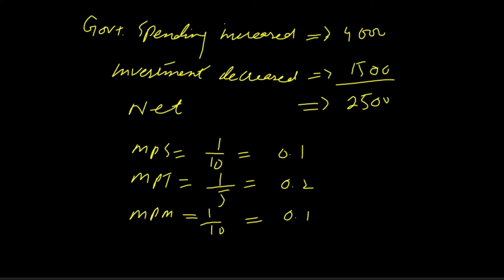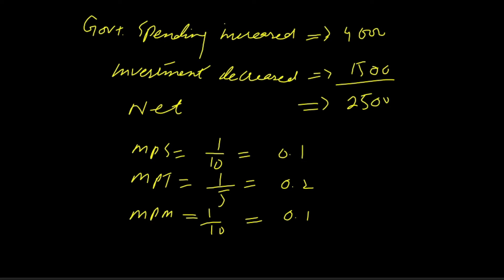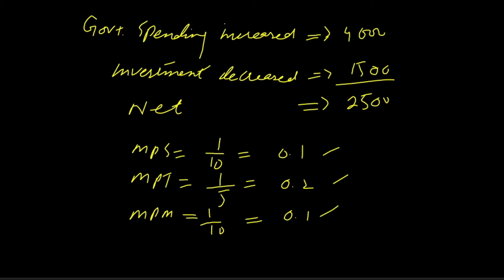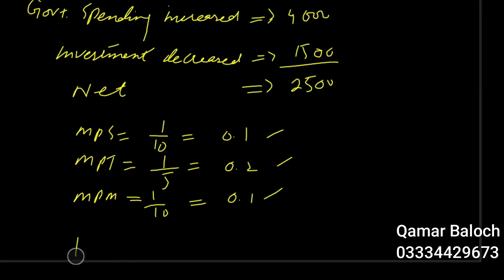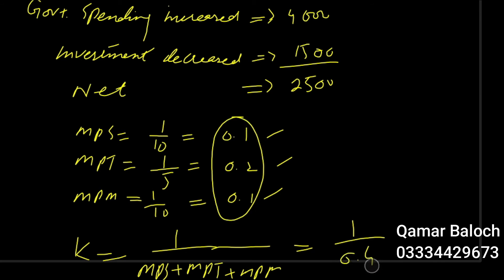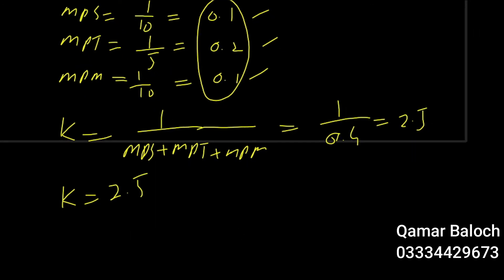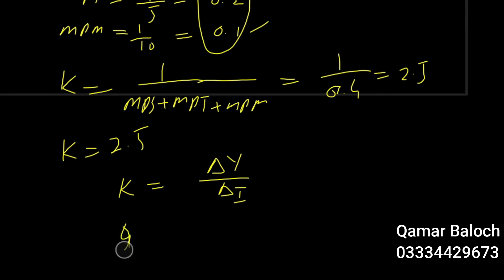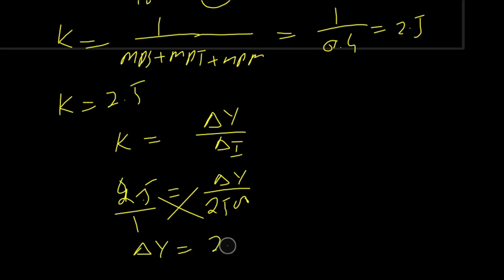Multiplier June 2021 MCQ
9708 paper-3